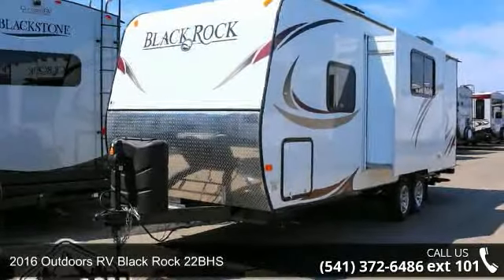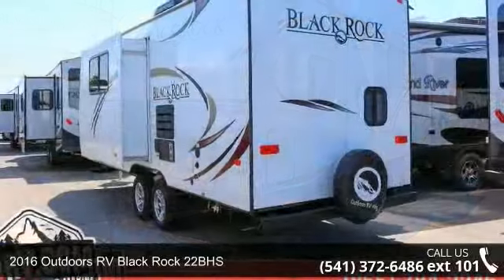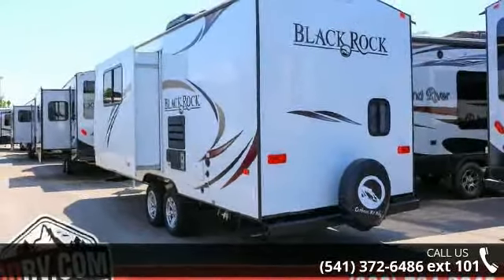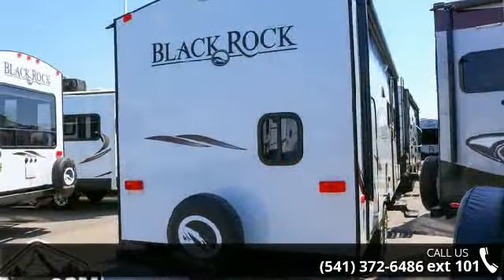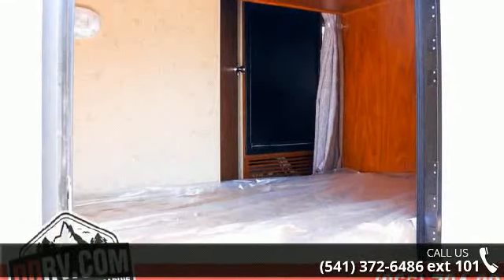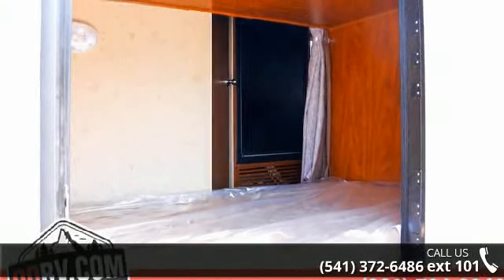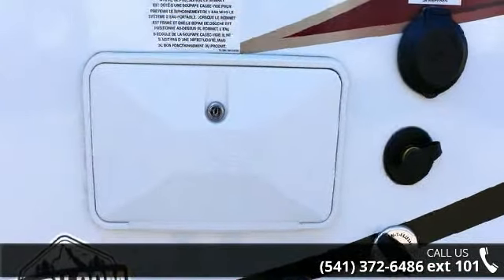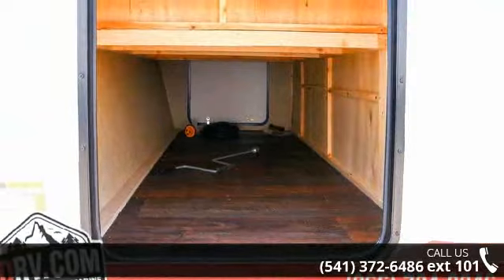2016 Outdoors RV Black Rock 22BHS - Dennis Dillon RV & M...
TL